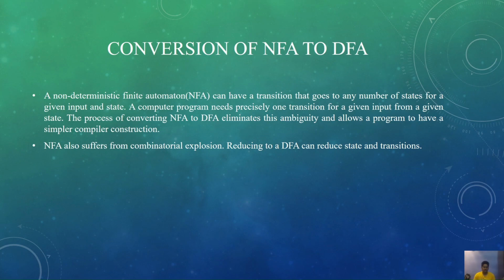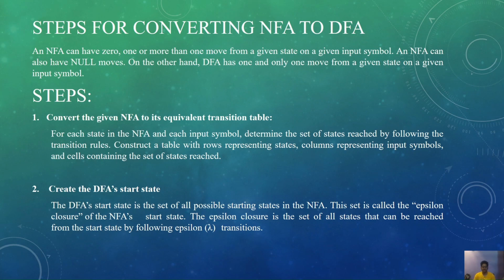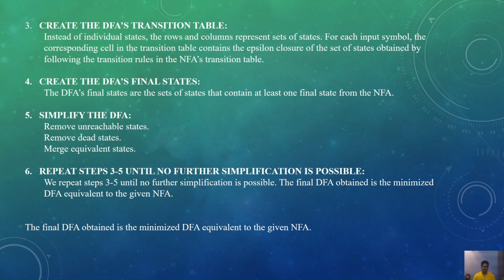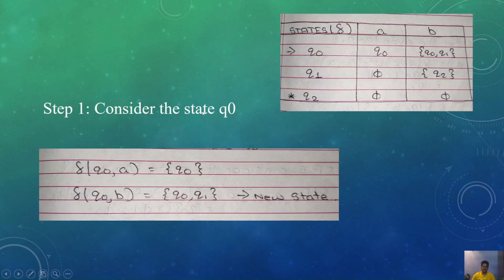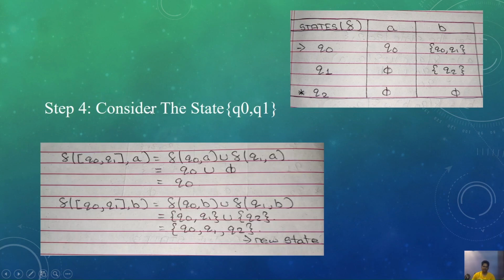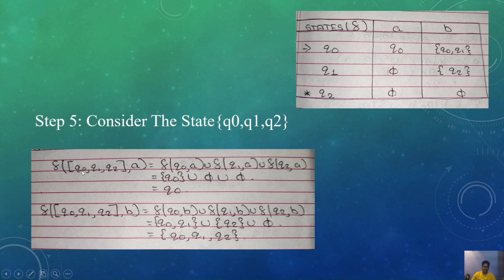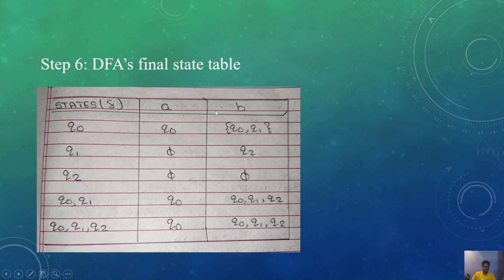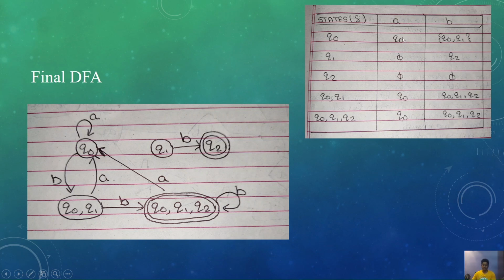Automata Theory and Compiler Design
The procedure of converting NFA to DFA with explaination of a example.